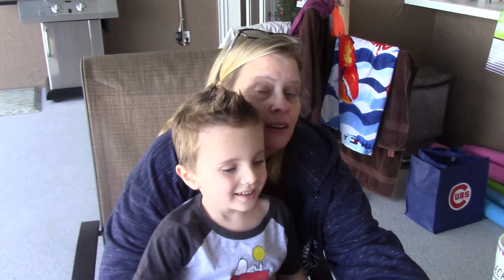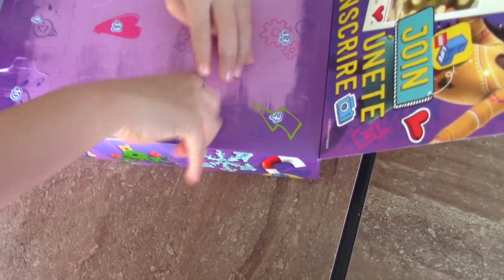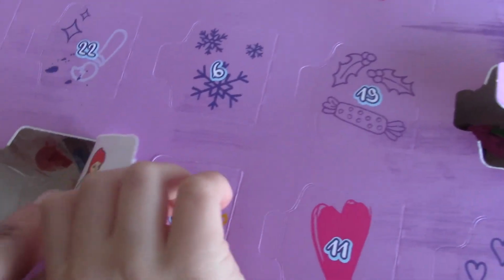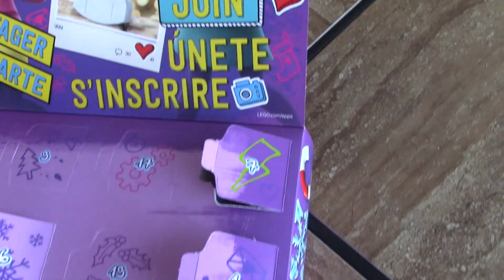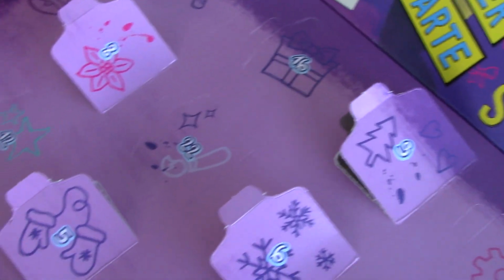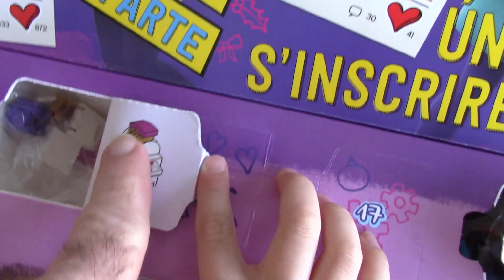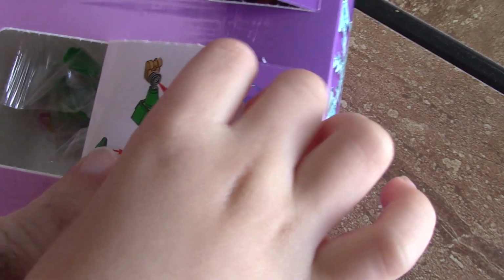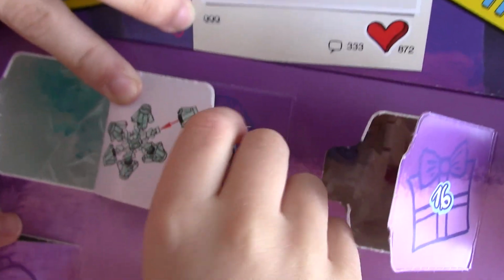We forgot to post the LAST Advent Calendar!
We filmed the opening of our last advent calendar while we were in Florida with our nephew Cole and we totally forgot to post it.  It's the Lego Friends Advent Calendar.  So we're just putting it out there for those that were interested.  Hope you enjoy it!